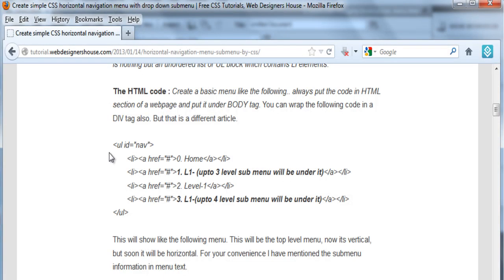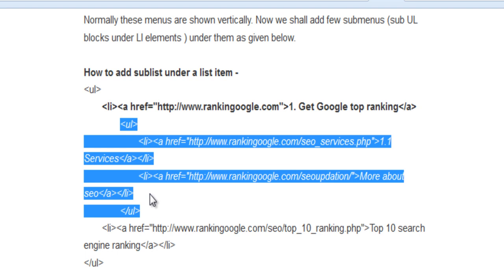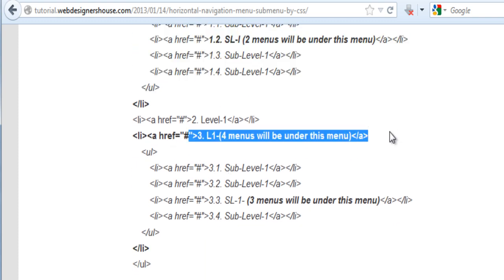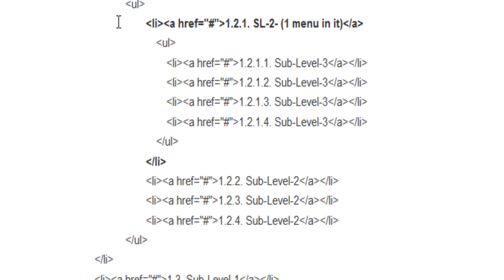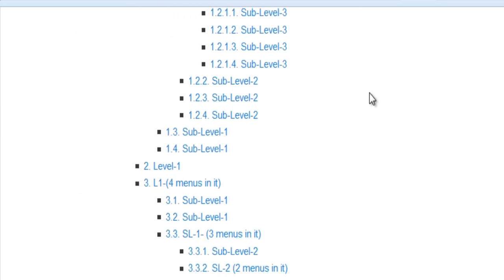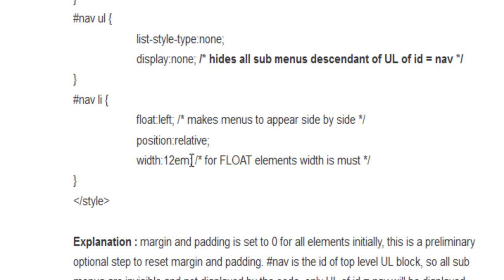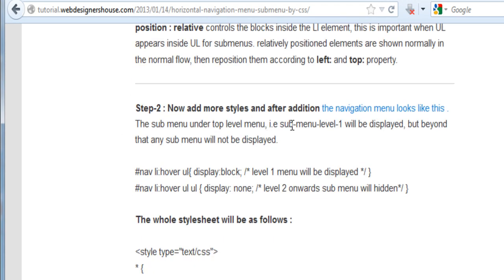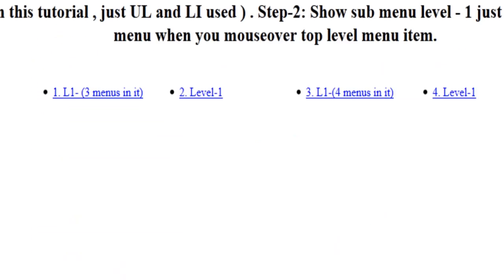Create horizontal navigation menu (having multilevel drop down submenus) : Video-1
Video 1: This is the first video of the video tutorial series to create horizontal CSS Header navigation menu with multi-level different types of sub menus.

A CSS Header Navigation Menu tutorial by Bikram Choudhury : In this tutorial I didnot give emphasis how to make a menu nice, how to add hover effect or changing background etc. Rather I have chosen to create most simple horizontal nav menu, and also my target was to create a NAV / Navigation menu which works perfect with drop down sub menus..

After reading this tutorial, you will be able to create a top level horizontal navigation menu or header menu which may or may not have sub-menus. This type of menus sometimes called as NAV menu or suckerfish menu... when you will mouse over on them, then sub menu will be shown

N.B : Mr Bikram teaches CSS HTML HTML5 Dreamweaver JavaScript personally online, and you can learn from your home. for details.